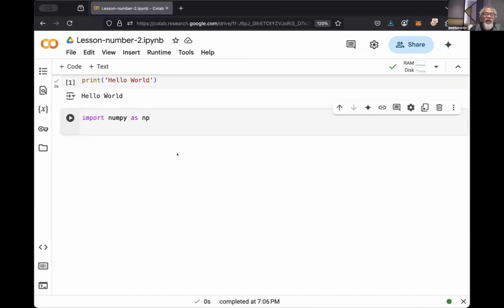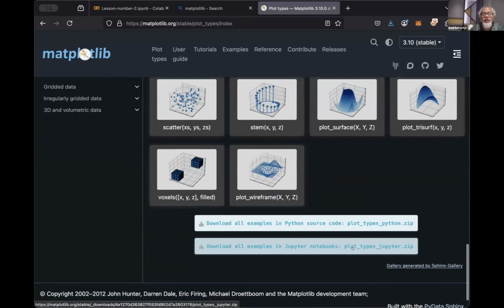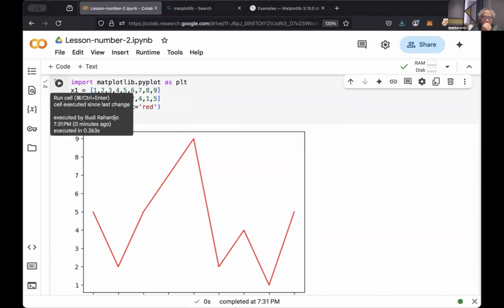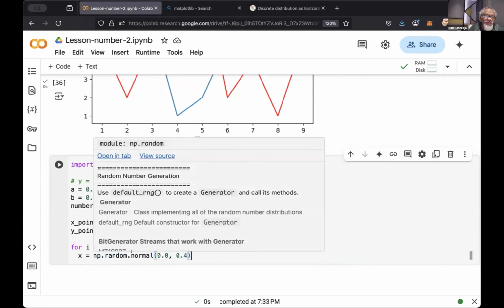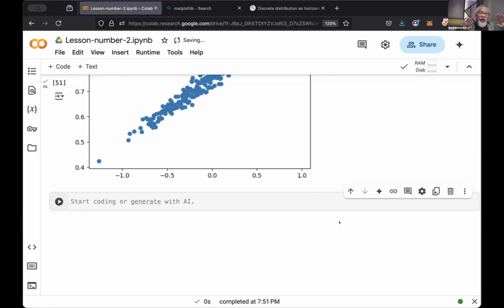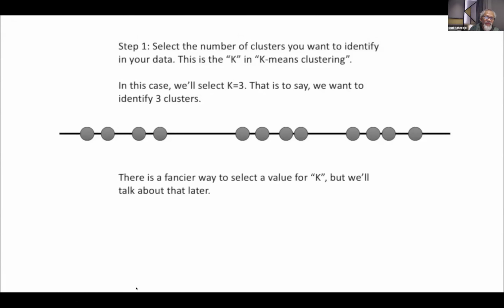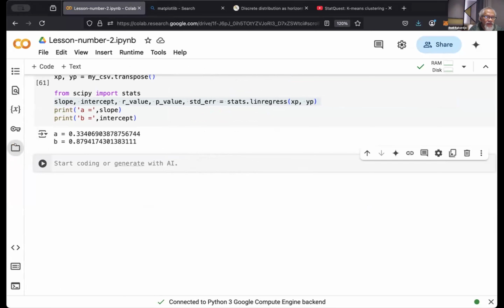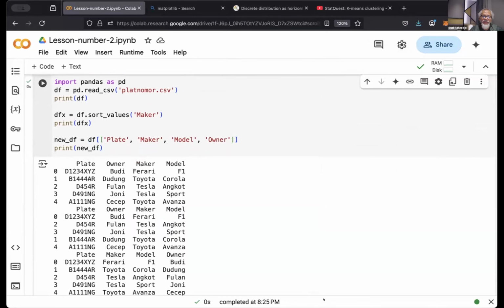Python Coding (part 2) [2025]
A recording of my Data Science class. Topic: Python coding (part 2)